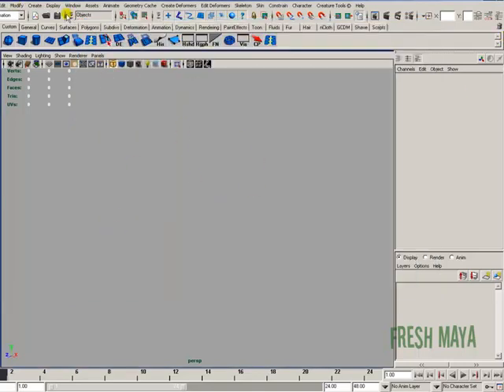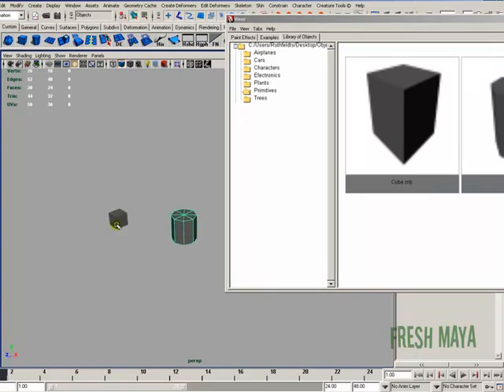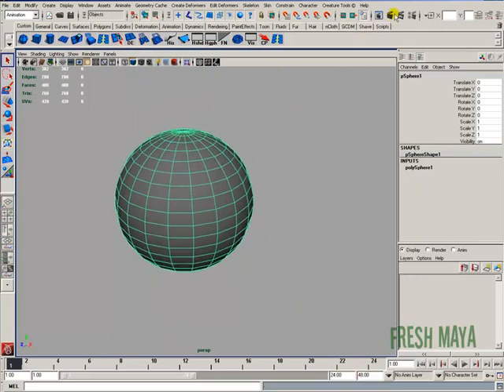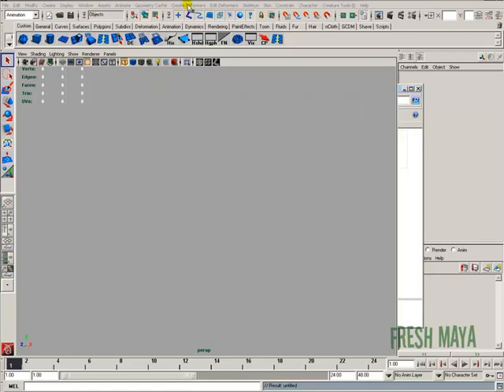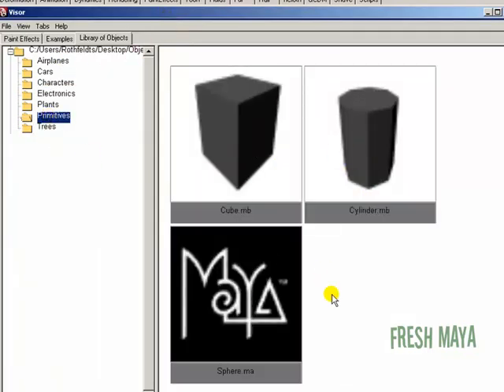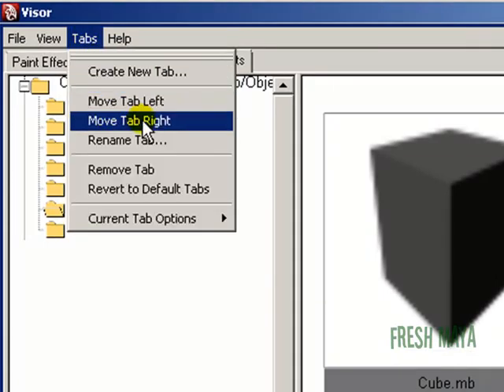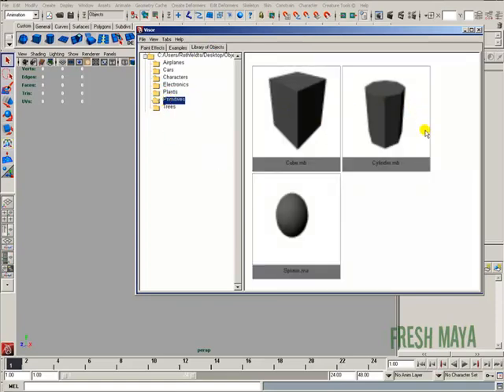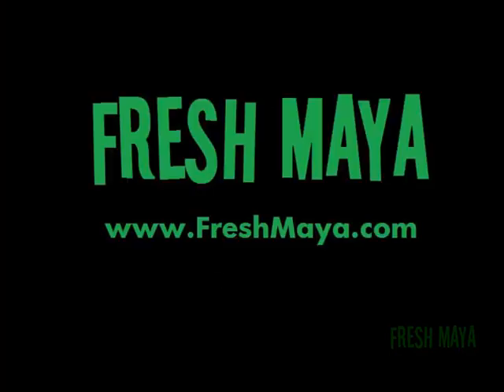Fresh Maya Video Tutorial: Visor Library (Part 2)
In this Fresh Maya video tutorial, Eric shows you how to use the Visor for importing objects from a library.